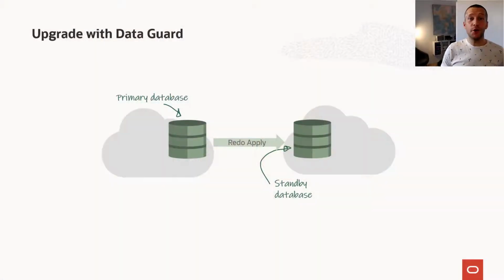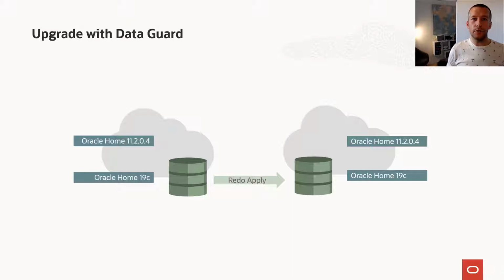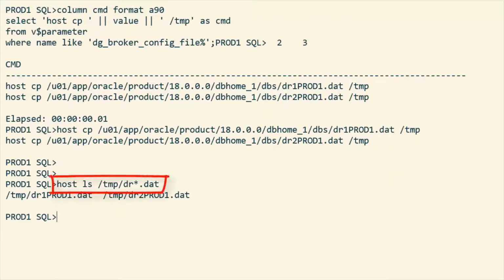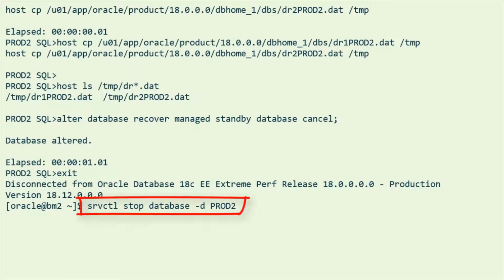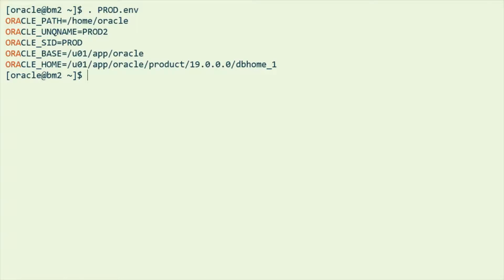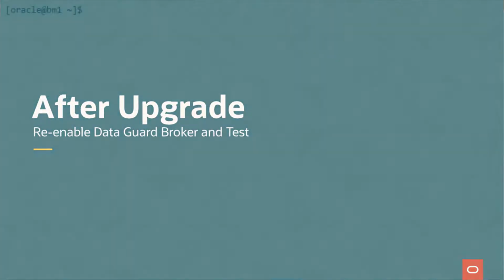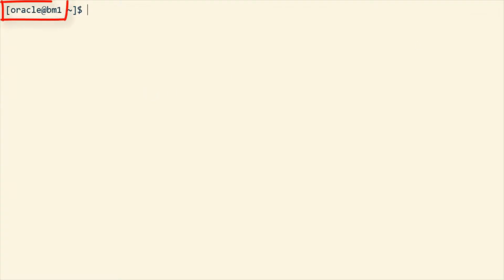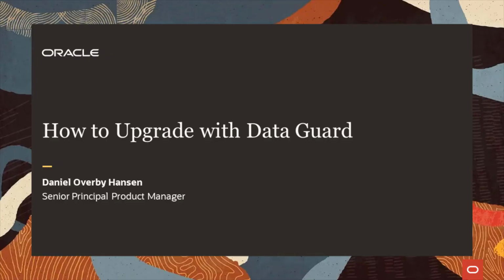How to Upgrade with Data Guard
You can upgrade your database to a new release, and keep the data guard setup intact. The standby database(s) can be upgraded implicitly via the redo from the primary database, and there is no need to rebuild the standby database after upgrade.